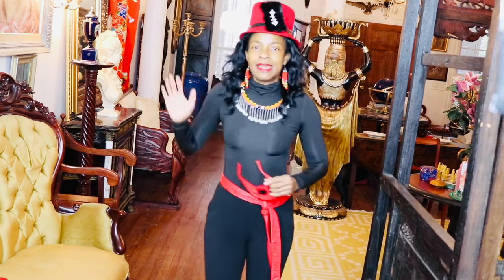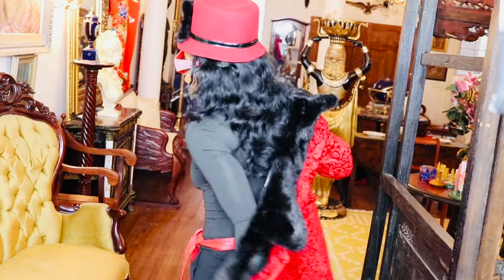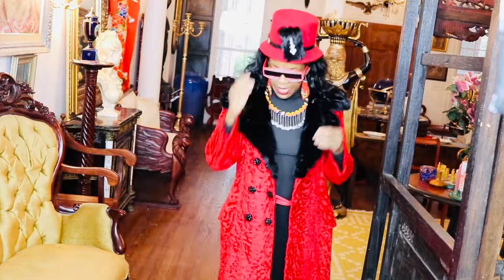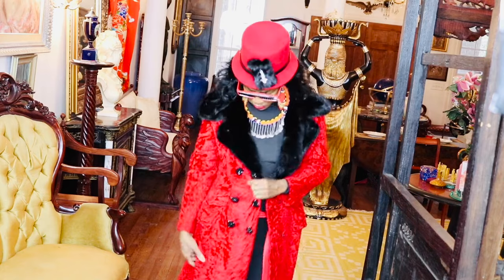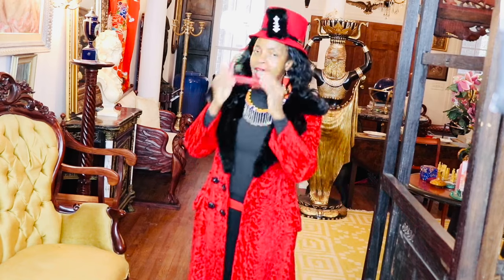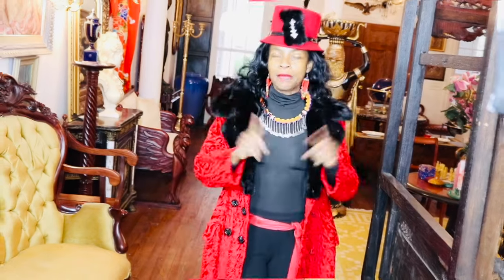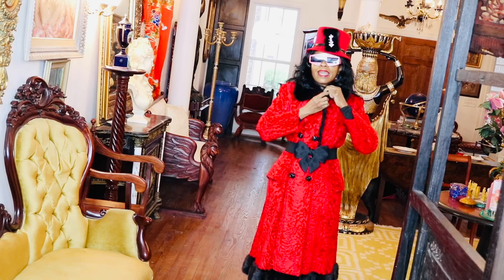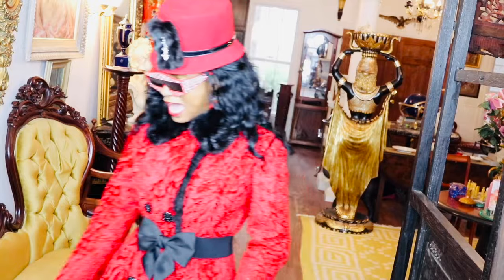See-through TRY ON | Sexy Work lookbook | fur | leggings | ootd work Outfits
❤️❤️❤️❤️❤️Hey my loves,   this is  look for the day at my university  enjoy  💕💕💕Dr C
And ❤️❤️I wanna take a moment to say thank u all for getting me to the next round in the fabover40 contest which benefits the National Breast Cancer foundation 🙏🏾🙏🏾🙏🏾🤛🏾❤️❤️❤️👍🏾 I am in a fabover40 that benefits National Breast Cancer Foundation. I am now in the next round and i currently in the lead. Please put in your 2 free votes per day , You may vote for me at this link 🙏🏾🙏🏾🙏🏾 Please Help me win this🙏🏾 and u can do 2 daily free voting for me each day and help solidify my position at the number one! This is how to do it: First, vote by confirming your identity by logging into your Facebook profile. This will add a vote. Secondly, after voting by confirming your identity with Facebook, you can add an additional vote by confirming your identity by simply verifying your credit or debit card details. You won’t be charged. It is completely free. It is only to confirm your identity as a real person and not a fake voter! Once your card is confirmed, an additional vote will be added. This whole process is very easy and simple. It won’t take more than two minutes of your time to complete two votes, and once you confirm you are a real person every day you can put in your 2 free votes for me! so you can repeat this every 24hrs and give me two votes each day! And i will be on the lookout at the list of my daily voters for u alls votes 🙏🏾🙏🏾 you do not have to but if you can . maybe even donate $10 , or $50 or $100 votes etc to the National cancer foundation when u vote for me, that will also give me votes in the number of your donation.( if u donate send me a note and i can reply to ur note , i also try to check the list of daily votes such that when i hopefully win i make sure u all are invited to the party 😁😁 Please Help me win this National Breast Cancer Foundation National Breast Cancer Foundation National Breast Cancer Coalition New Beauty Magazine NewBeauty fabover40official @followers @Fabover40

❤️❤️❤️❤️❤️Hey my loves,   this is my  work  look  . ! 💕💕💕Dr C

Worn :
New Designer Swing full length Lipstick Red Broadtail & Mink Fur coat Jacket S-4 $2699.99

Boots from my closet
Leggings and mesh see through bodysuit from my closet
💕💕💕Links for  Signed copies of my Academic Published books

A different perspective on the patient protection and Affordable Care Act $42...

Voices from the inside: case studies from a TN Women's prison $54 ...